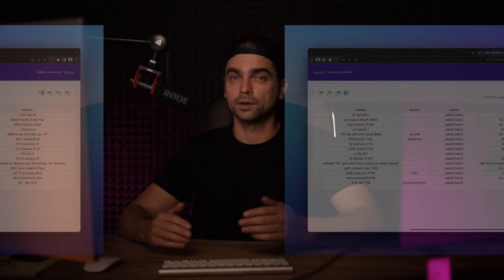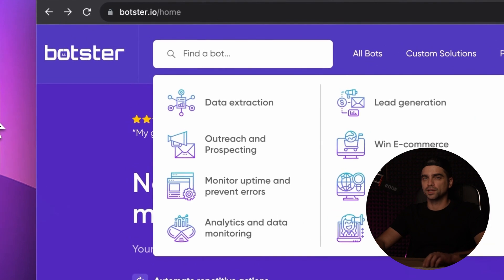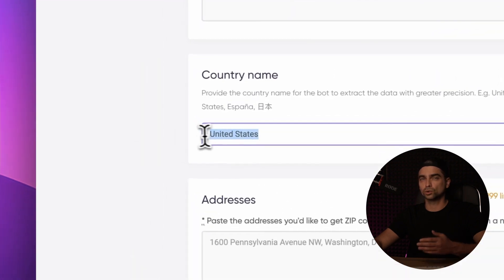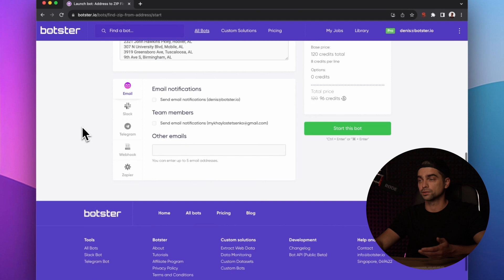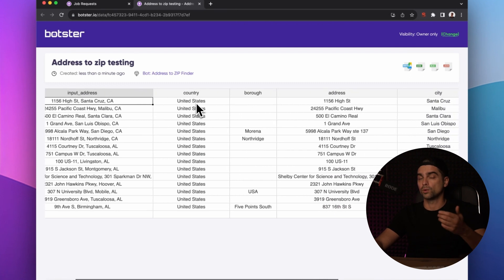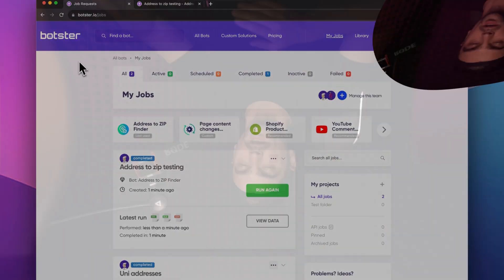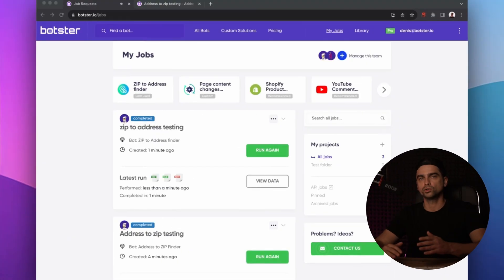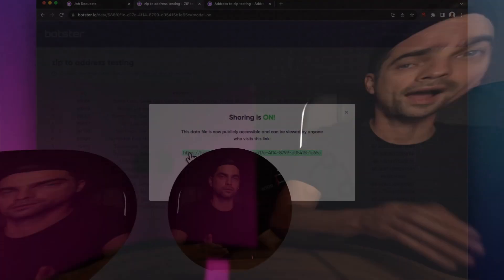ADDRESS TO ZIP CODE 🔄 ZIP CODE TO ADDRESS TOOL 📍 HOW TO CONVERT ZIP TO ADDRESS IN BULK [TUTORIAL]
Learn how to batch find the zip code of an address in the USA and internationally with our 'Address to Zip Code / Zip Code to Address' converter tool.

Whether you're processing a batch of addresses in the USA or extracting the correct address from zip codes across various international regions, Botster makes it simple and efficient.

Download your results as CSV, Excel or JSON files!

=== 🤖 About Botster ===
Botster is an online marketplace of bots and programs for digital marketers, SEOs and growth-hackers. It provides easy to use tools that do scraping, data extraction, automation and other boring things, so you don't have to. All tools work in the cloud and let you download your data as a JSON, CSV or Excel files. Receive your notifications via Email, Slack or Telegram.